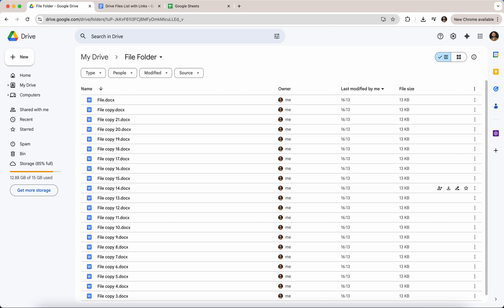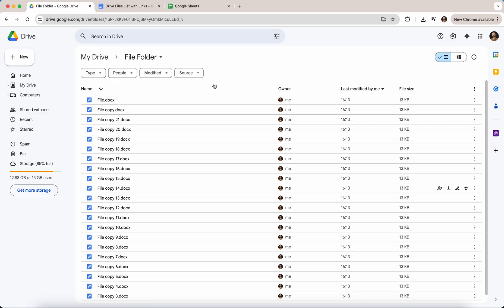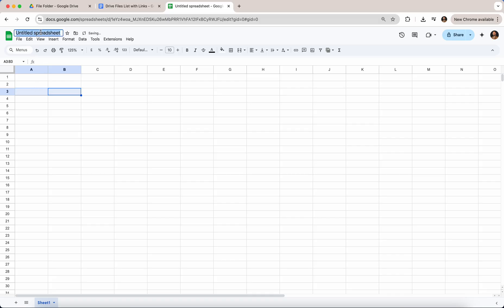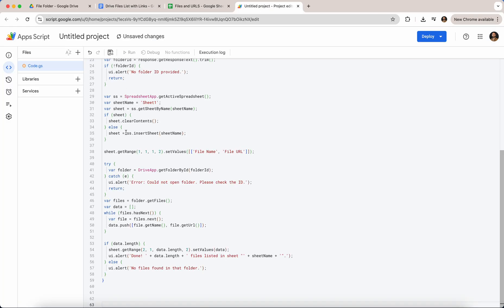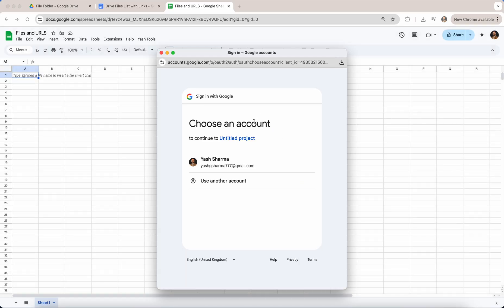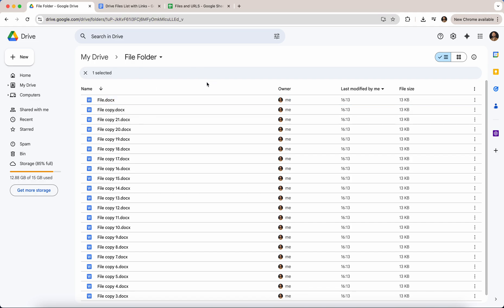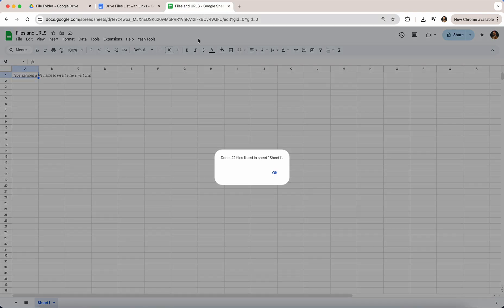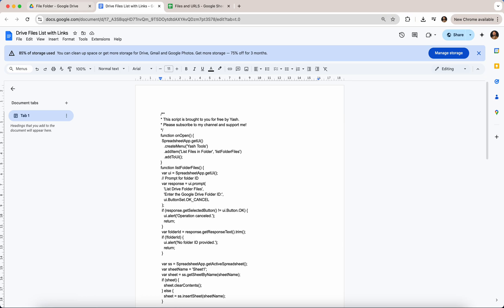List Google Drive Files & URLs in Google Sheets Automatically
Need a quick way to grab every file name and shareable link from a Google Drive folder? In this short tutorial, I’ll show you how to use Google Apps Script to:

1. Scan all files in any google drive folder (15–20+ files)

2. Create a sheet in Google Sheets with all file names and their URLs

No more copying links one by one—get it done in seconds!